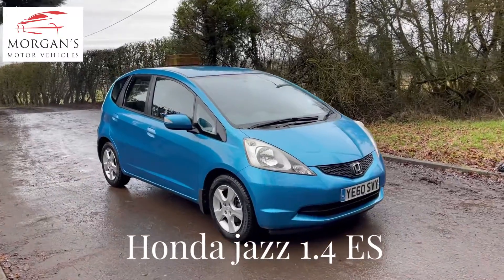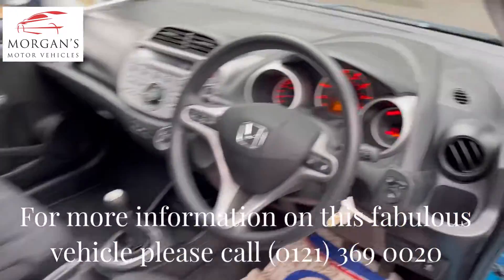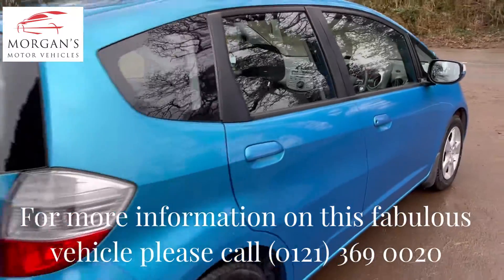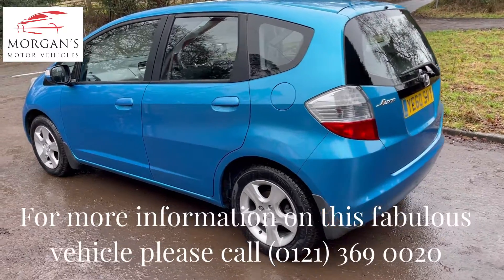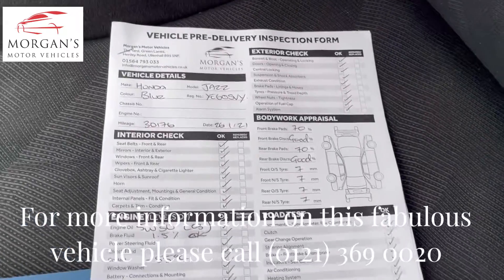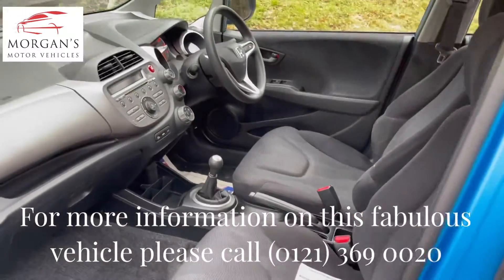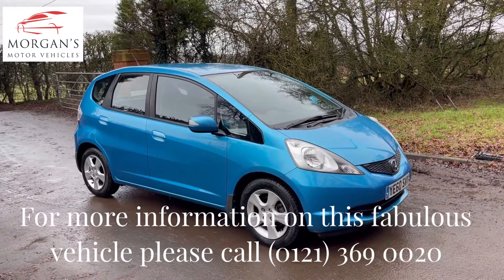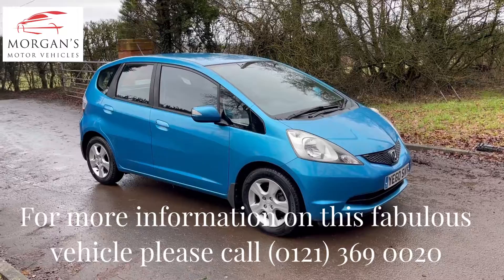Honda Jazz 1.4 ES 5dr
A cracking family hatchback with very cheap running costs!